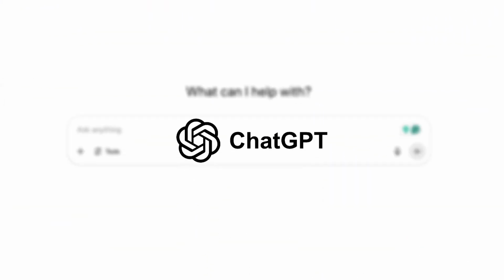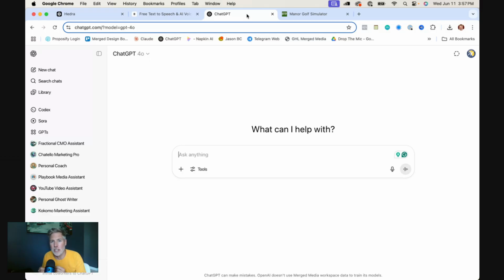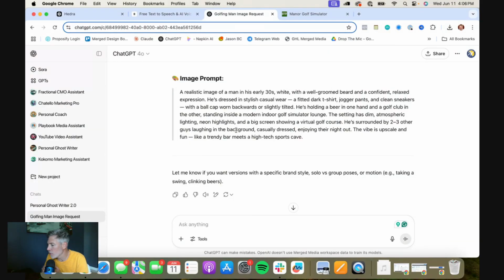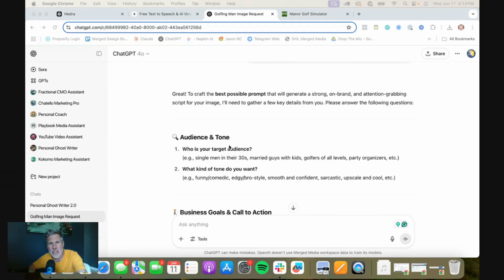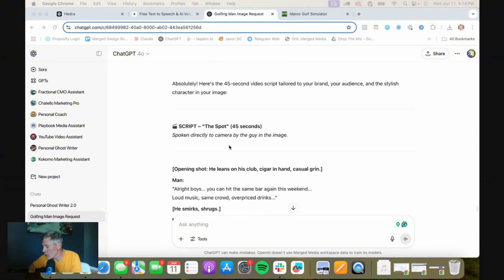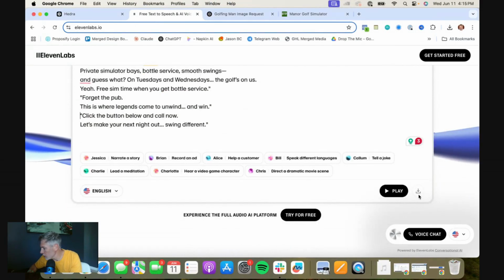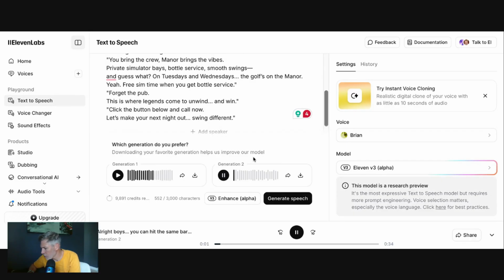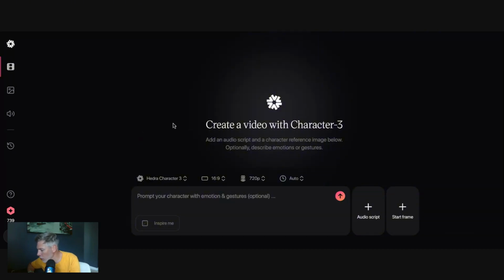AI Videos for Meta Ads: Turn Clicks into Clients with 3 Powerful Tools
Learn how to create amazing AI-generated videos for your brand using ChatGPT, Eleven Labs, and other AI tools. This video shows you how to use ChatGPT to generate unique images. Watch to discover how to use these platforms for AI video generation and AI content creation.

Major points to remember:
🎯 Use ChatGPT for ultra-specific image and script prompts
🔊 Generate hyper-realistic AI voiceovers with 11 Labs
🎬 Create engaging AI characters & animations with Hedra AI
📈 Optimize AI video ads for Meta to boost conversions
💡 Focus on ideal customer persona & emotional storytelling
⚡ Whether you run a bar, eCommerce brand, or SaaS, this strategy can help you stand out, save production time, and crush ROAS!

💬 Have you tried AI-generated video ads for Meta? Share your experience in the comments below!

🎥 What's in this video:
0:04 – AI Video Strategy Overview
0:20 – Platforms Used: ChatGPT, 11 Labs, Hedra
0:51 – Business Example: Manor Golf Ad
1:09 – Create Ideal Customer Persona
1:20 – ChatGPT Prompt for Image Creation
2:02 – Script Creation with ChatGPT
2:46 – Voice Generation with 11 Labs
3:30 – Hedra Video Creation Setup
4:42 – Voice Customization & Emotion Prompting
5:43 – Hedra Pricing & Credit Usage
6:31 – Final AI Video Review
7:27 – Platform Feedback & Meta Ad Plans